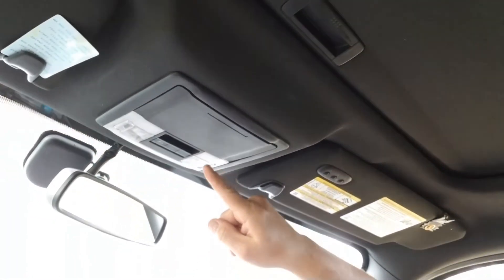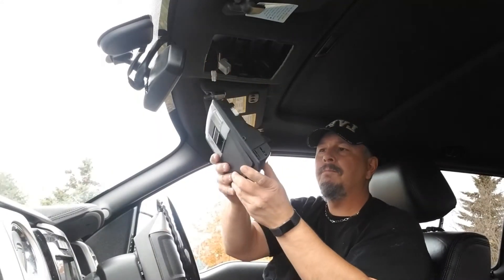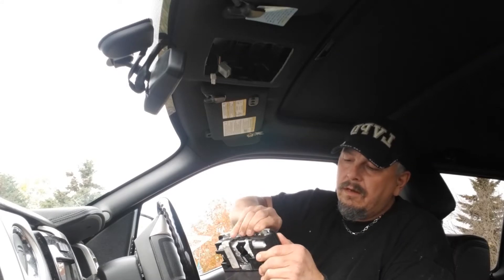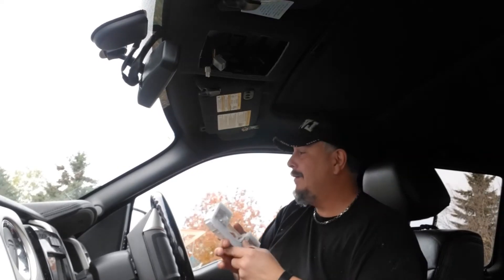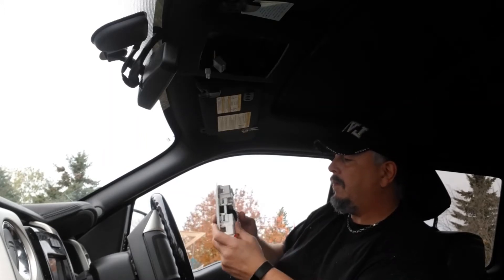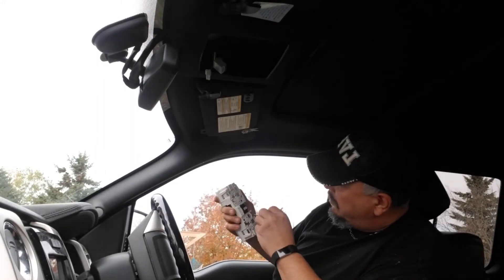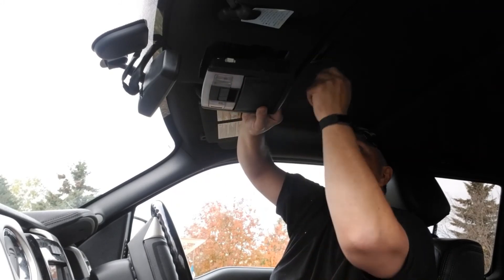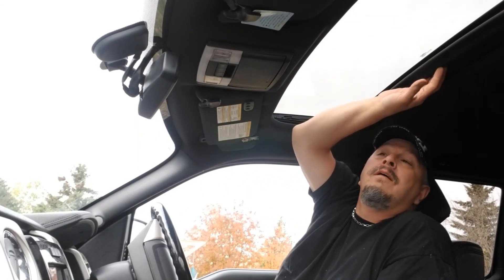How to fix a 2012 Ford F150 rear window that will not open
I spent a long time trying to figure this problem out so I thought I would make a video . Hope it helps. Here is the link for the relay .
Thanks in advance
Mr BigD